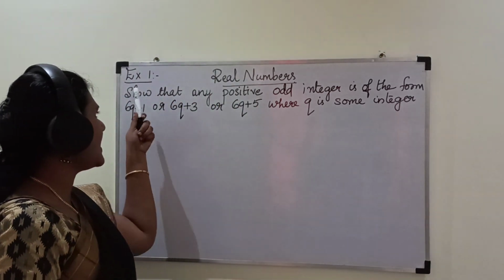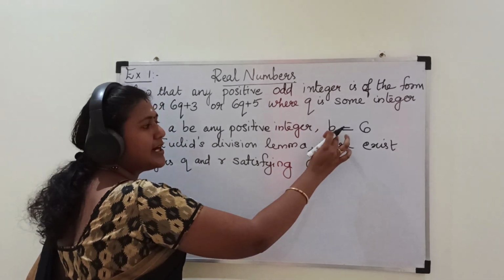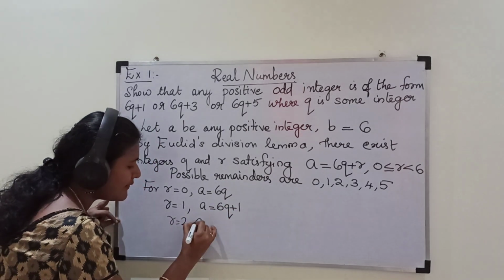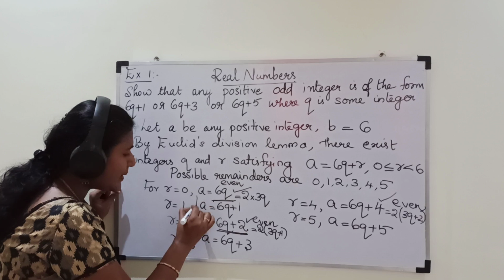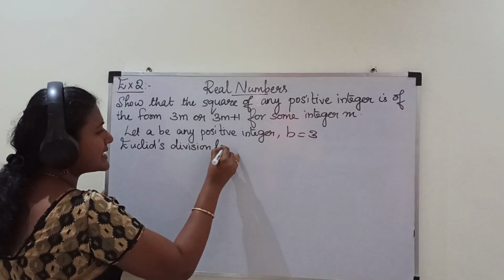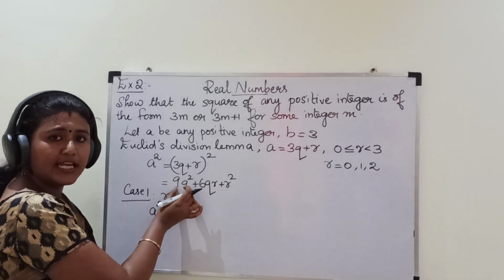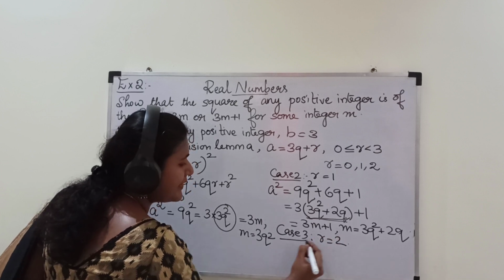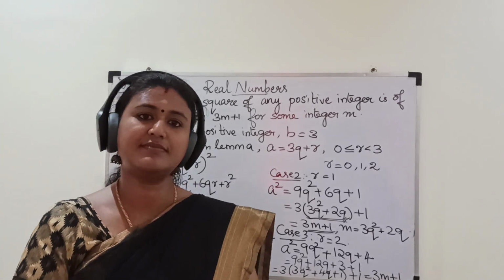CBSE Class 10 Real Numbers - EXERCISE 1.1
Real Numbers - Class X .
 In this video, you will learn questions based on Euclid's Division Lemma.